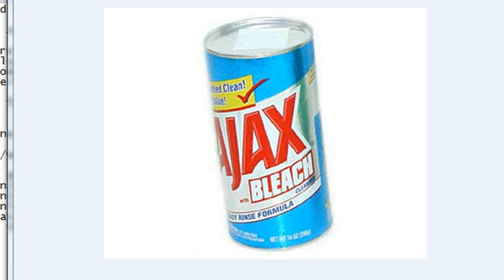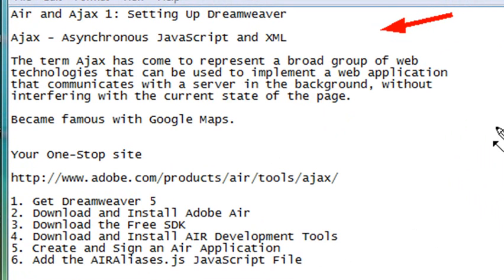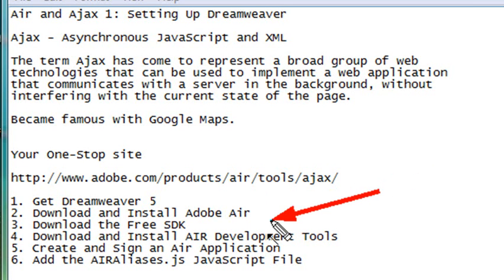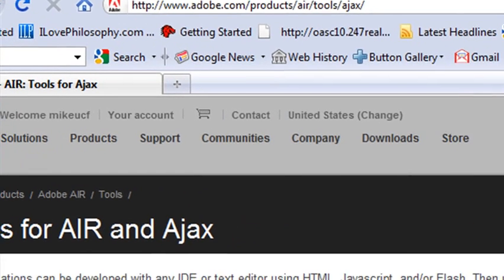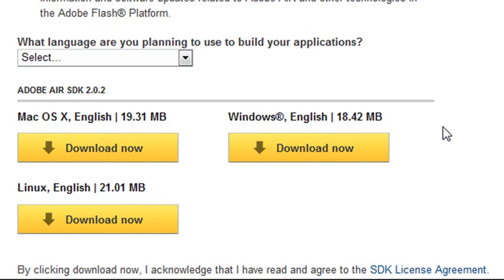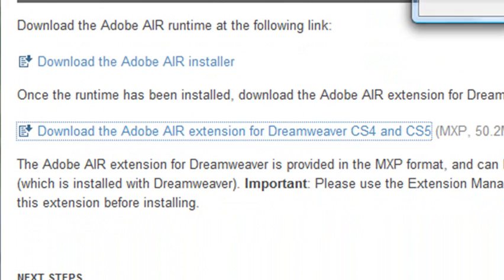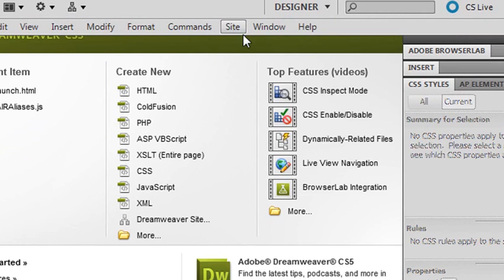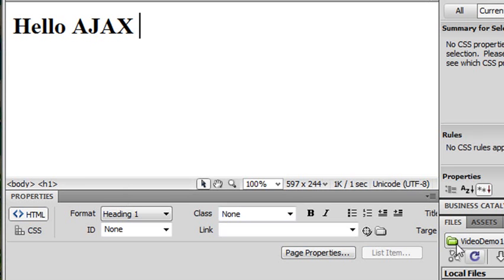AIR and Ajax 1: Setting up Dreamweaver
In this tutorial you learn how to set up Dreamweaver for creating Ajax Air Applications.